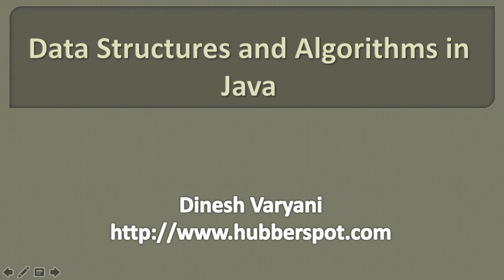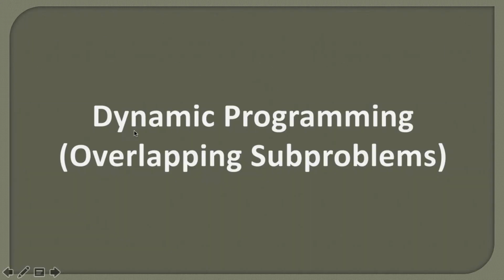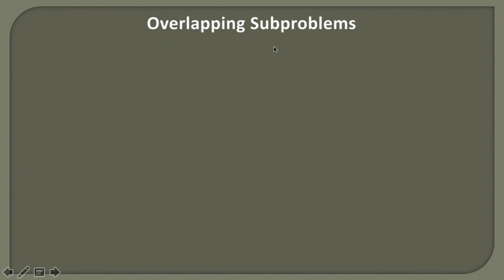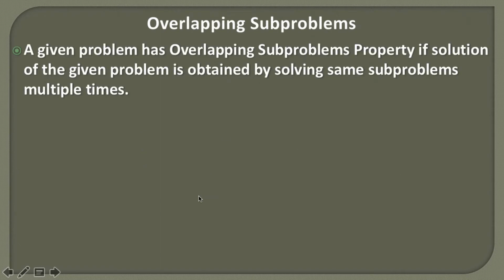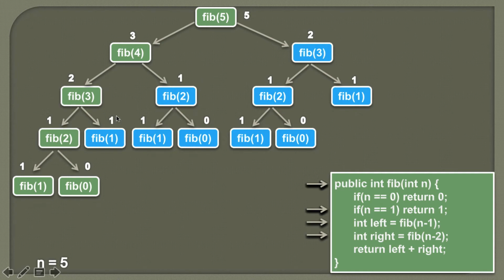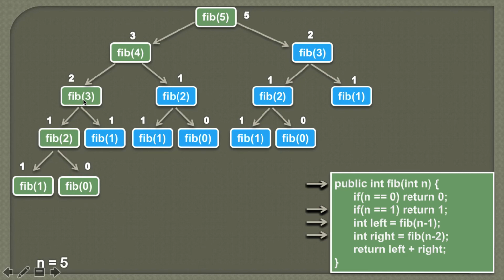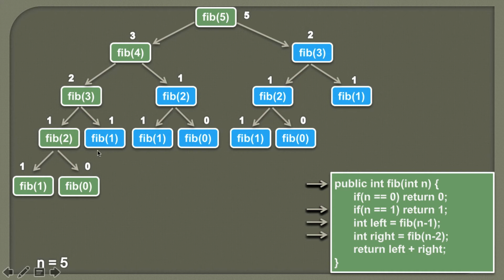Overlapping Subproblems property in Dynamic Programming